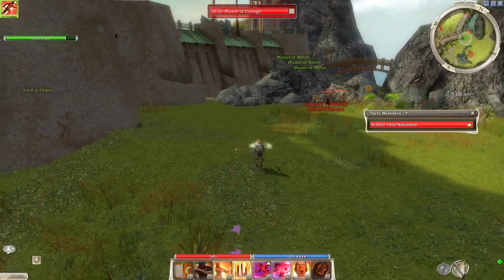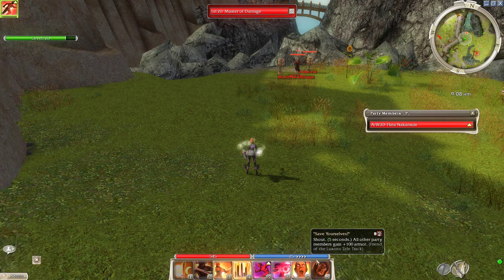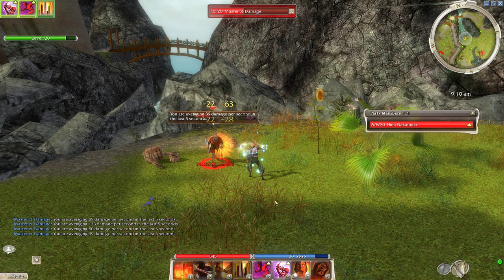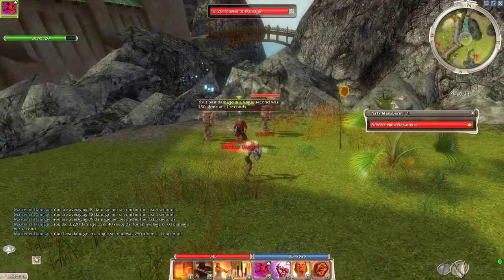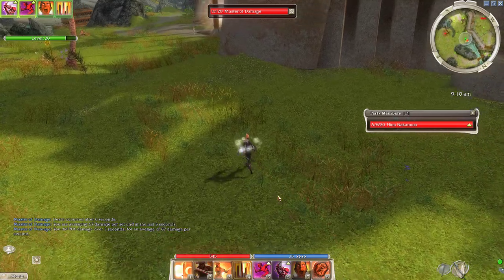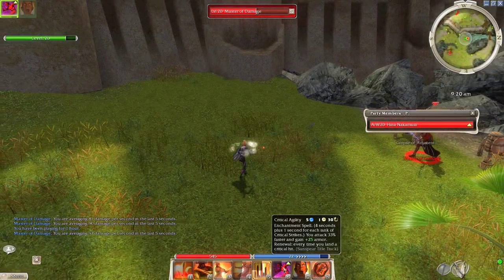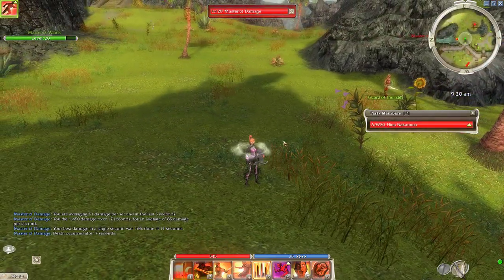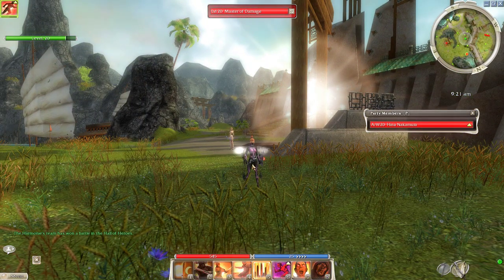100 Blades on an ASSASSIN???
100 Blades on an ASSASSIN in Guild Wars 1?

This is a for fun build, not necessarily metagame/game changing, but arguably anywhere 100B works on warrior this build should work similarly on assassin. There are definitely better builds to run, but if you want a sword and shield assassin, this is a viable option for easier hard mode content like missions/vanquishing.